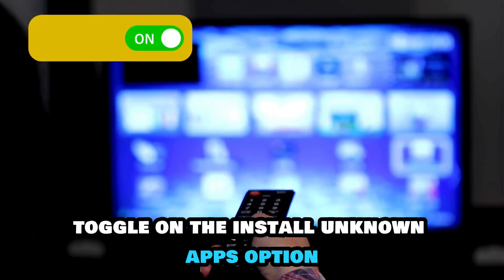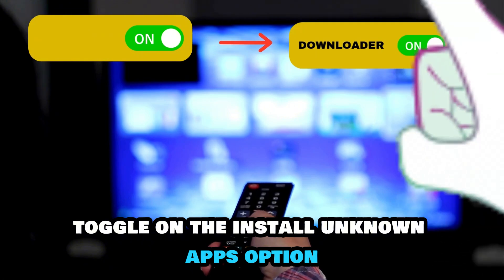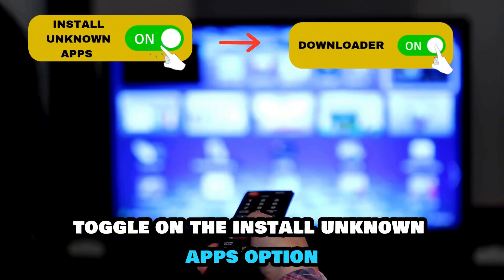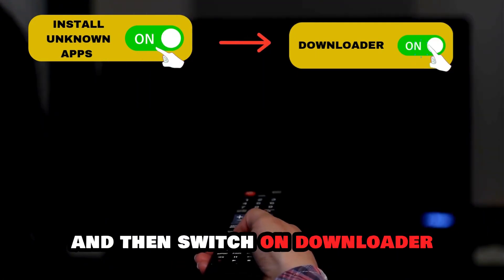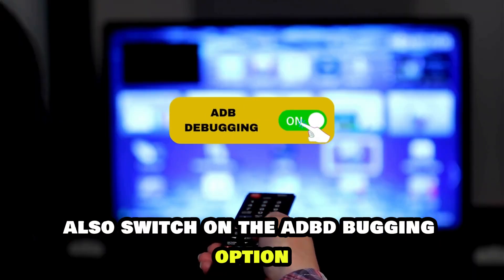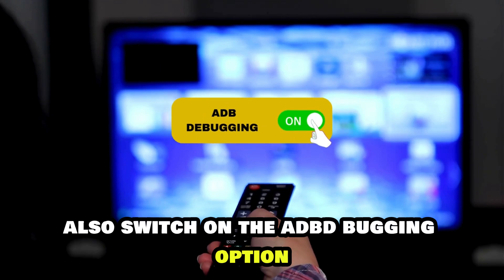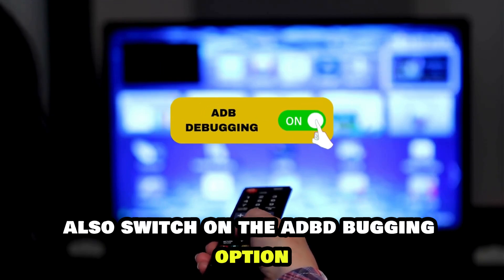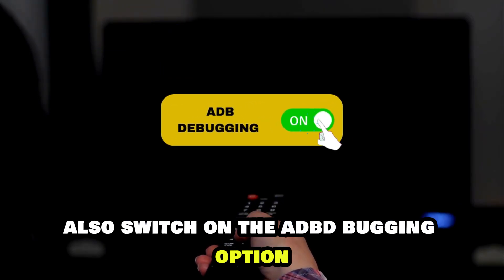How To Install Mouse Toggle On Firestick (How To Activate Mouse Toggle On Firestick)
How To Install Mouse Toggle On Firestick (How To Activate Mouse Toggle On Firestick). In this video tutorial I will show you how to install mouse toggle on Firestick.

Here is a step-by-step process on how to do this:
• Start by going to the Firestick home screen and choosing the Find option.
• Once done, tap the Search option.
• Proceed to look up the Downloader app, and then download it.
• Afterward, go to the Firestick settings and select the My Fire TV option.
• Then, choose the Developer option.
• Toggle on the Install Unknown Apps option and then switch on Downloader.
• Also, switch on the ADB debugging option.
• After that, launch the Downloader option, and in the URL field, key in this URL
• Tap the Go option to download the Mouse Toggle APK file.
• After the download, you’ll be prompted, so tap the Install option.
• Finally, you can choose the Done or Open option.